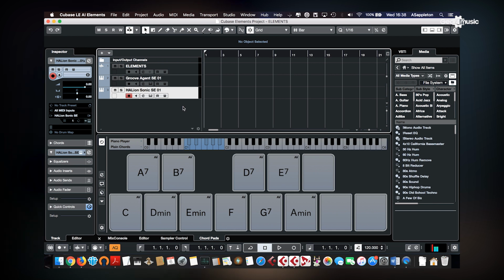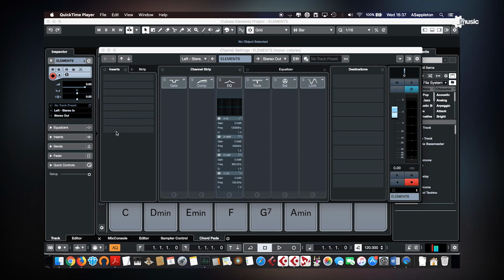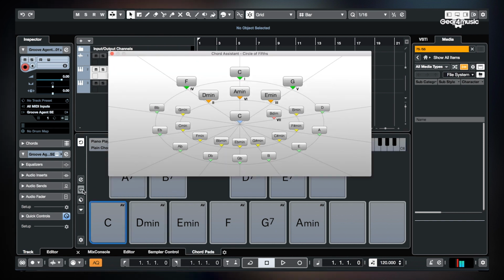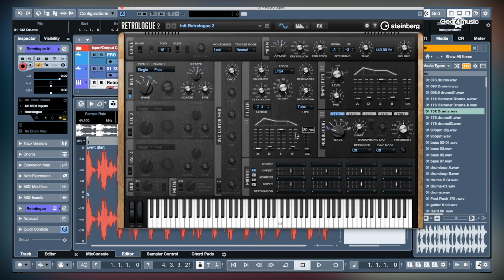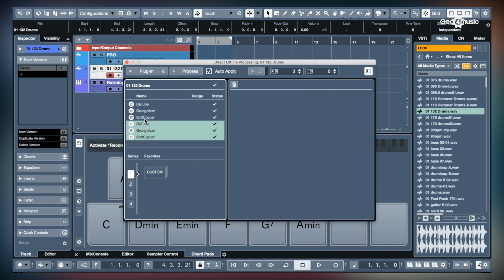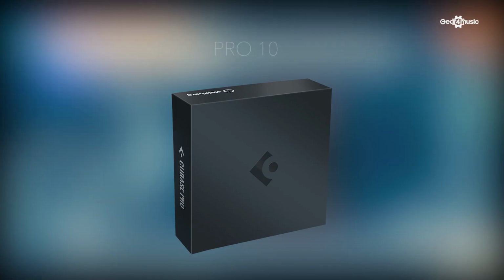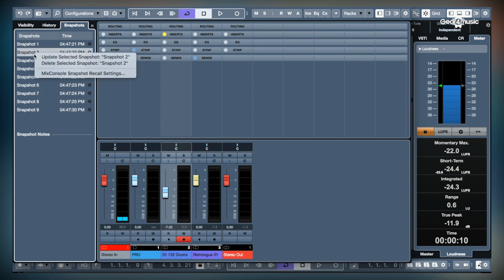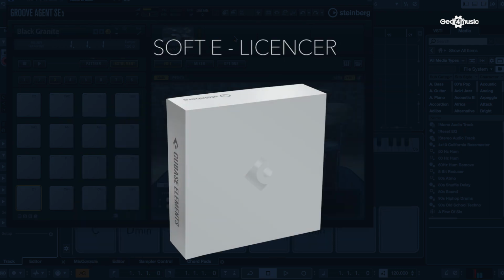Cubase - Element, Artist and Pro Comparison | Gear4music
The most complete DAW. Steinberg Cubase 10 makes recording live audio, as well as in-the-box production easy. Filled with all the tools to record, produce, edit, and mix tracks to a professional level. Make tracks twice as fast with their renowned quick and easy workflow. Cubase - the easier way to create, with even more freedom and advanced features.

Cubase Comes in three different variants:

Elements – a gateway into music production. Stripped back to make creating and learning to make music easier.

Artist – developed for the songwriters and instrumentalists. A place to turn your ideas into full productions.

Pro – the go-to for top producers, artists, and engineers. Everything you need to create professional productions.